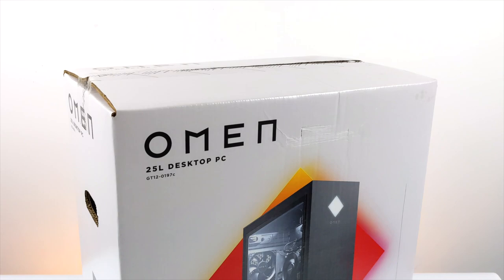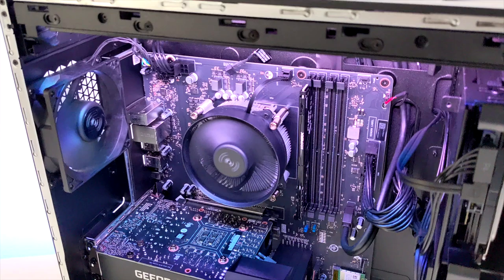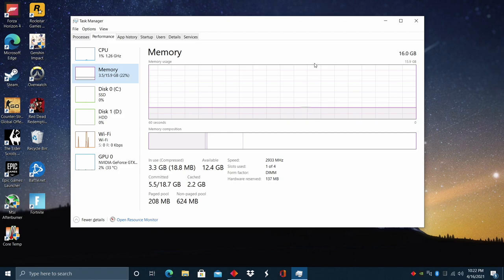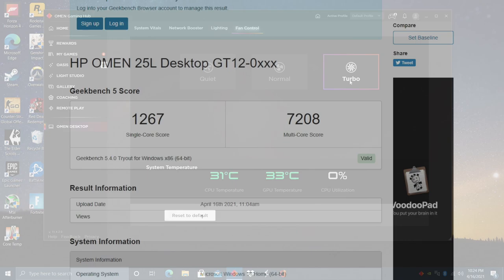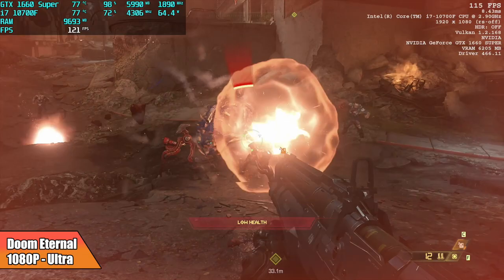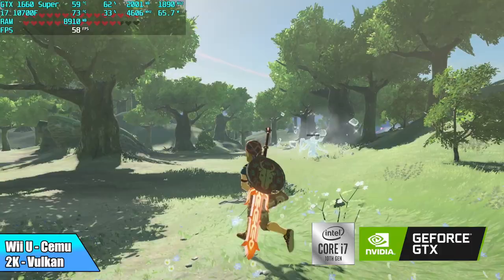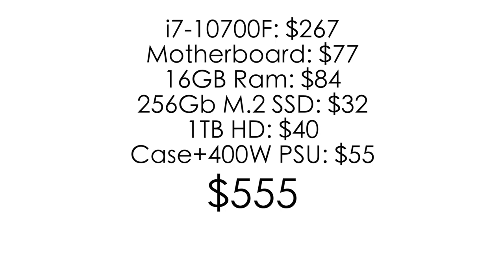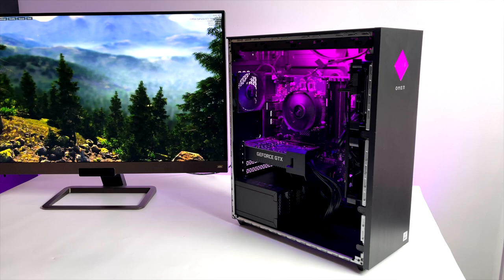Can You Buy A Solid Prebuilt Gaming PC From Sams's Club?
I bought a prebuilt Gaming PC because GPU prices are crazy right now, but was it worth it?
In this video, we take a look at the OMEN 25L prebuilt Gaming PC.
Powered by the i7 10700f and backed by an Nvidia GTX 1660 Super.
We take a look at the overall build, run some benchmarks, Test out some PC games like GTA5, Overwatch, Red dead redemption 2, Doom eternal, Fortnite, Genshin Impact, and more plus we test out some emulation using CEMU for WiiU and RPCS3 for PS3.
Can you build a gaming pc for the same price as this Prebuilt right now? Let’s find out!

eBay Prebuilt Gaming PC
Lenovo Legion 5 3700X 1660 Super
HP OMEN
More Prebuilt Gaming PCs

Amazon Prebuilt Gaming PC

00:00-Intro
01:21-Overview
03:34-Specs
05:29-Benchmarks
06:00- PC Gaming Test
08:53- Wii U Emulation CEMU
09:18- PS3 Emulation RPCS3
09:45-Final Thoughts

ETAPRIME
12520 Capital Blvd Ste 401 Number 108